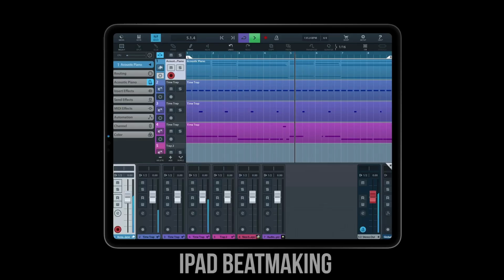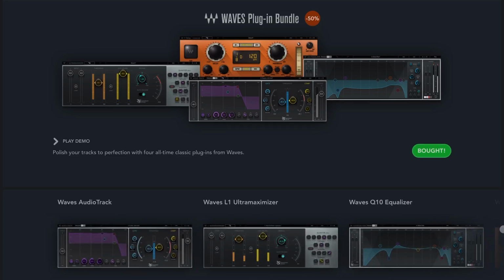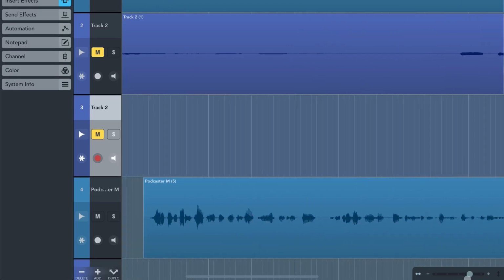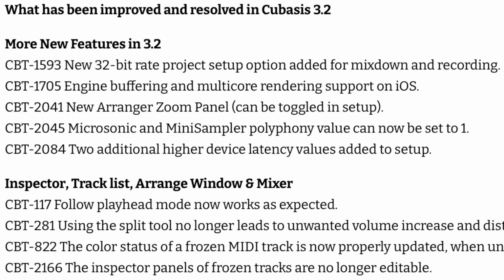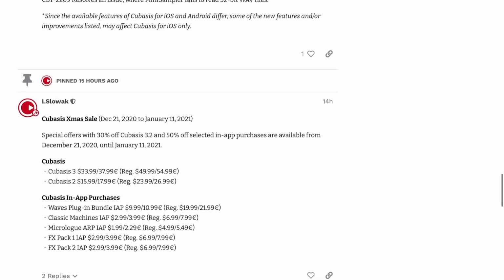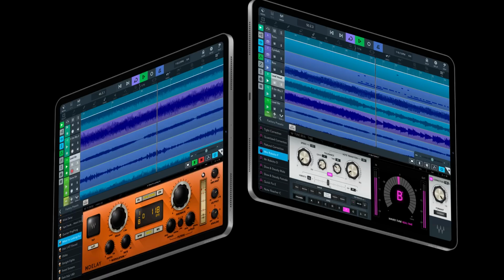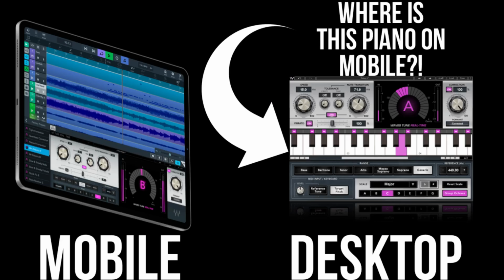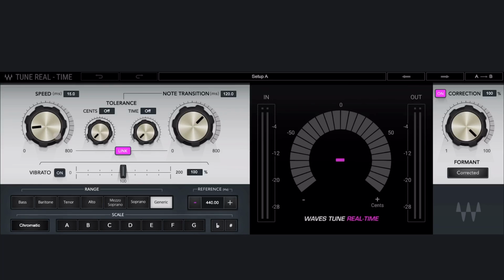Cubasis 3.2 First Impressions 🤔💭 Let’s Talk About it!!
Cubasis 3.2 update first impressions!  Dec 21, 2020
► App News: Cubasis has a huge update that adds some 🔥 new features!!  How will you utilize this new update?

For Recording Cubasis 3
We also like Zenbeats

⏰ Timestamps
0:00 Intro
0:07 Please Like & Subscribe!
0:15 Sale Price
1:00 32-Bit Audio!!
1:19 Multicore Rendering
1:35 Zoom Arranger Panel
1:50 Minisampler Polyphony Fixes!
2:03 iPadBM Trap Kit User FREE 808 Update
3:42 Keyboard Shortcuts
4:30 WavesTune RT Vs AudioTune
6:39 The Bad
9:30 Conclusion
10:00 Please Like & Subscribe!
10:24 Check out iPadBeatMaking.com